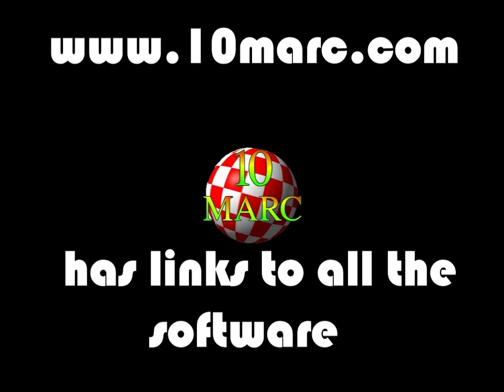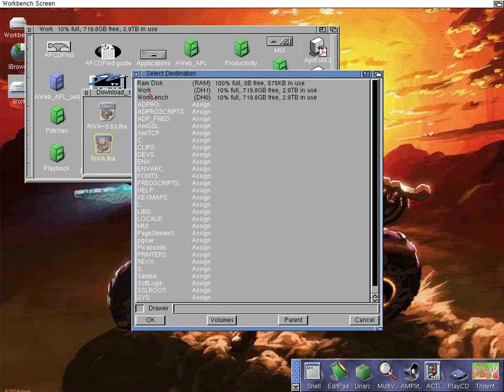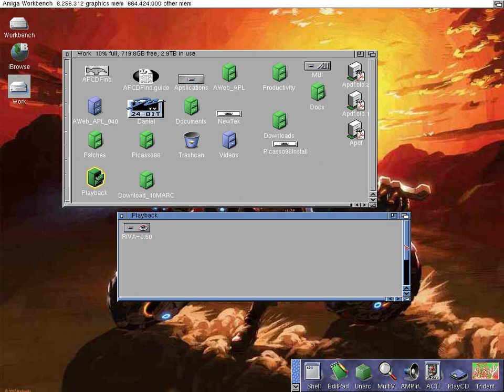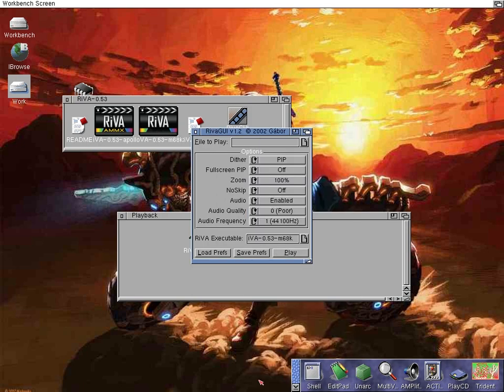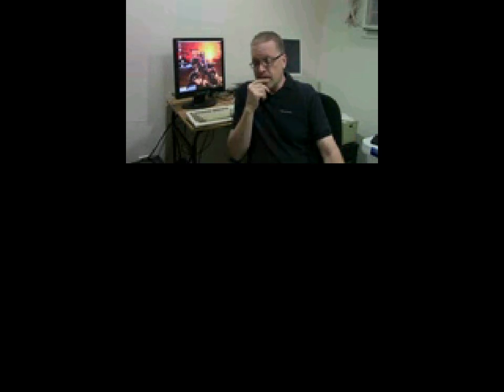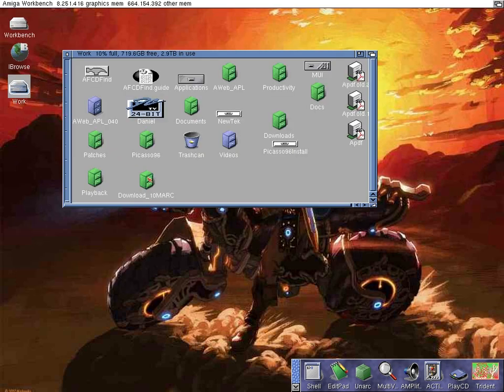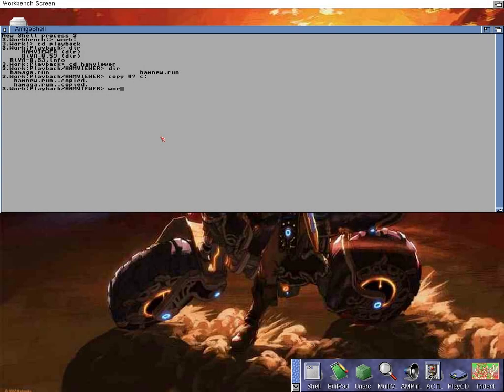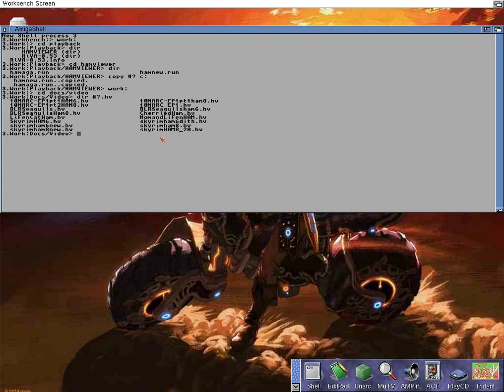10 Minute Amiga Retro Cast Episode 2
Today I am explaining how to install RiVA MPEG playback software and the HAM6 and HAM8 video playback software.